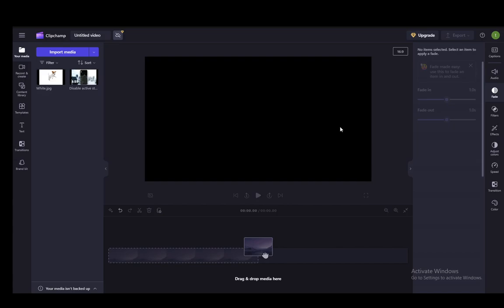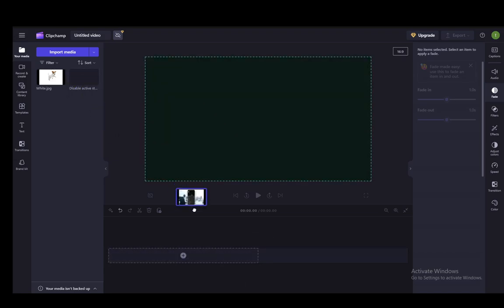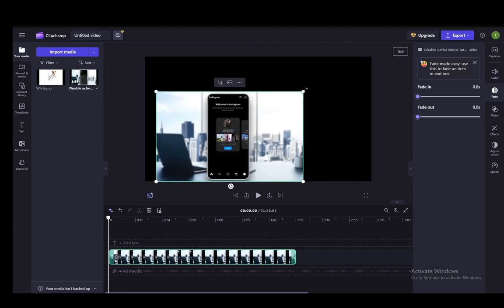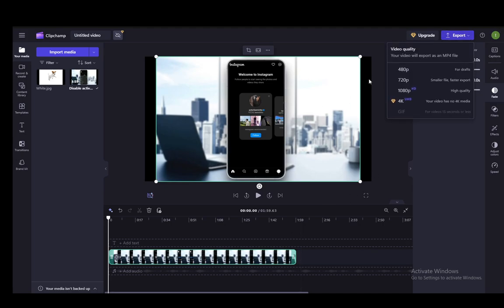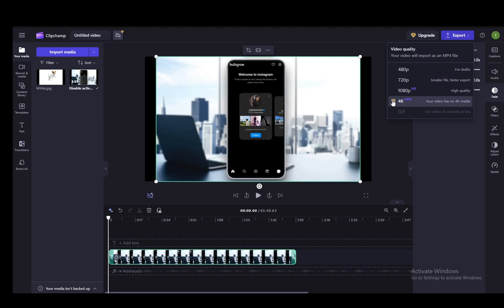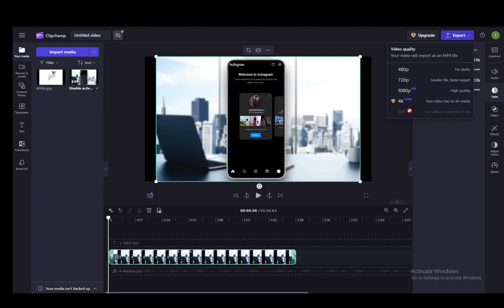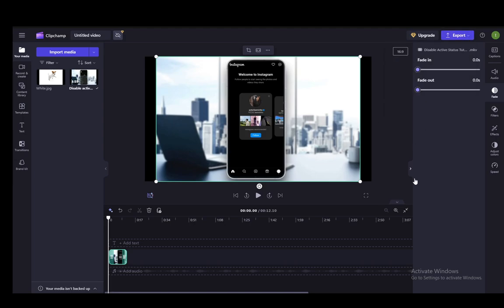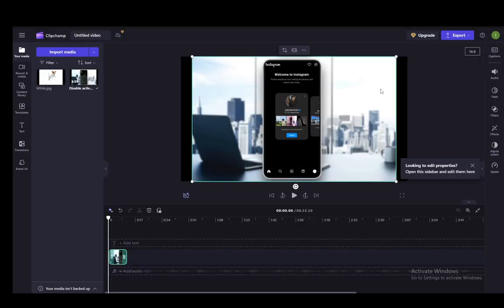How To Compress Video With Clipchamp Tutorial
Today we talk about compress video with clipchamp,clipchamp video editing,reduce video file size,how to compress video,clipchamp tutorial